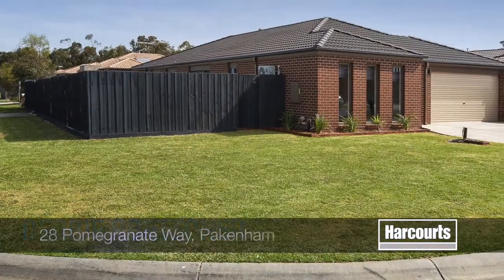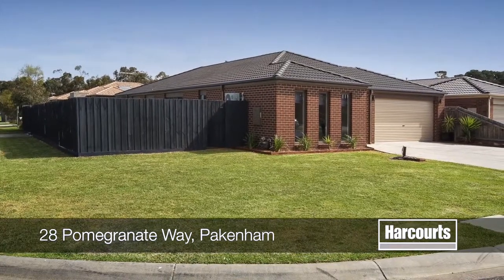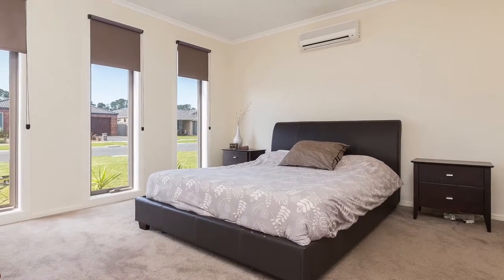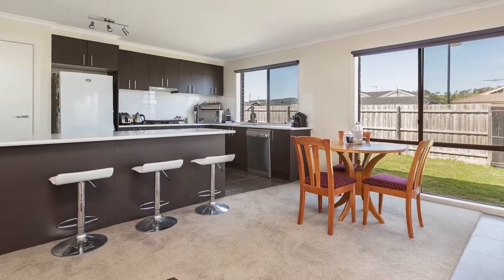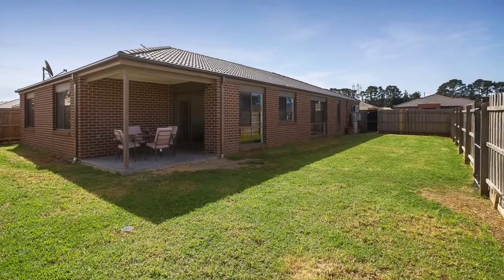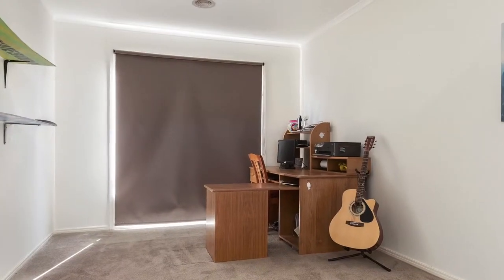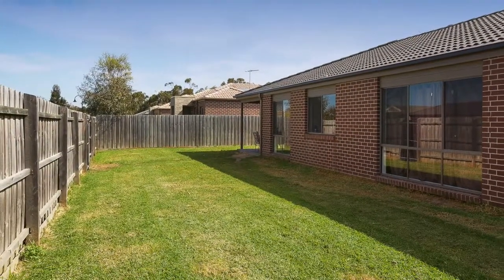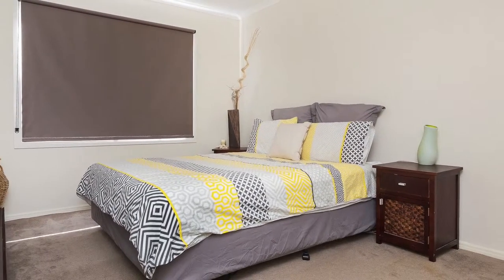OpenHouseTours video for 28 Pomegranate Way, Pakenham presented by Berwick Harcourts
OpenHouseTours video for 28 Pomegranate Way, Pakenham presented by Berwick Harcourts, the leaders of real estate in Berwick